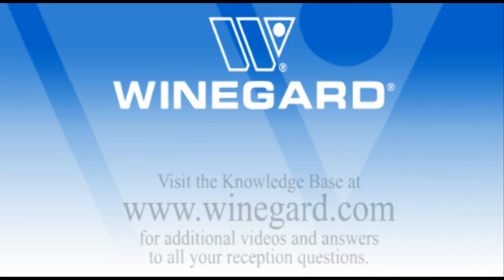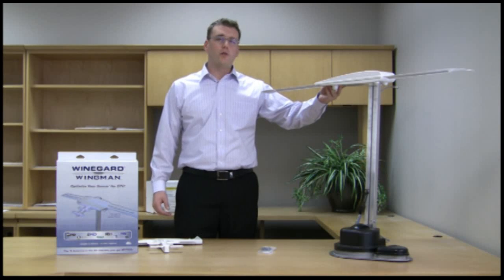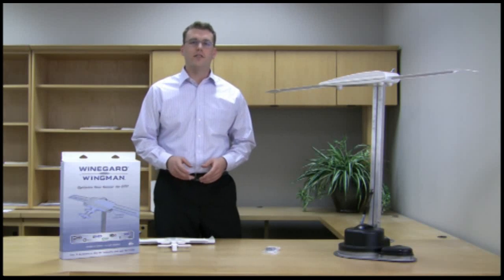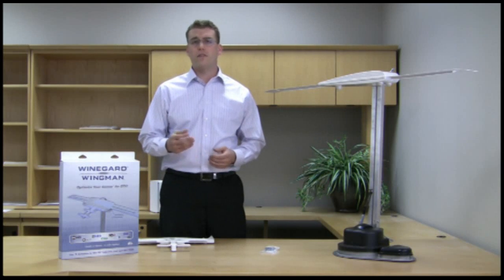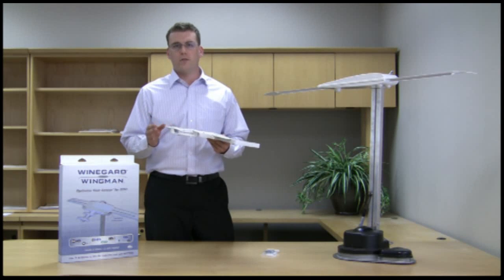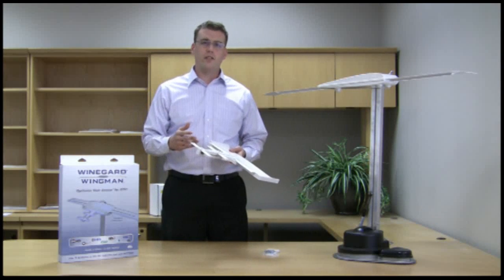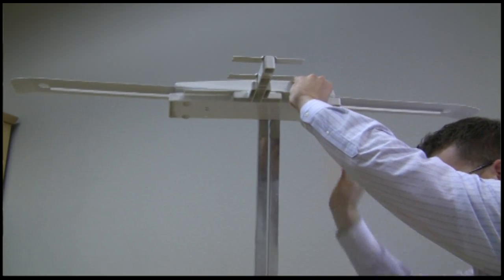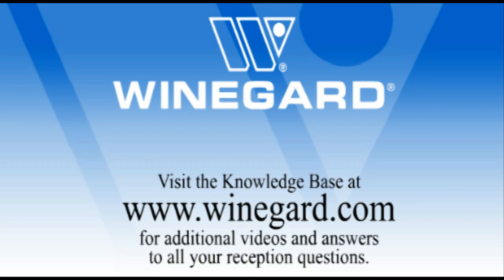Winegard Wingman Antenna - Optimize Your Sensar (Batwing) for DTV!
Enjoy FREE HD and improve your Winegard Sensar batwing antenna's UHF performance with the Wingman. This lightweight, sleek add-on attaches with 4 simple snap-on screws to the Sensar head to increase db gain up to 100% on DTV channels.

Designed using advanced computer design software and 50 years of experience, the Sensar Wingman is optimized for Digital and HD programming, providing you with the ultimate DTV/HDTV experience!